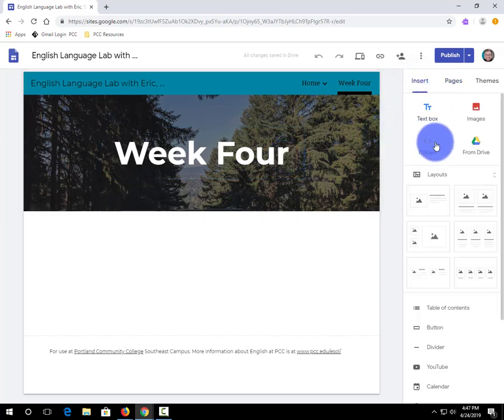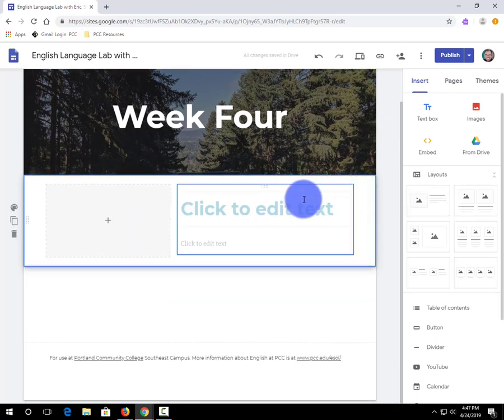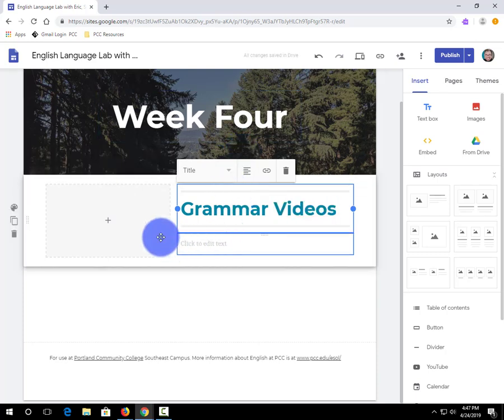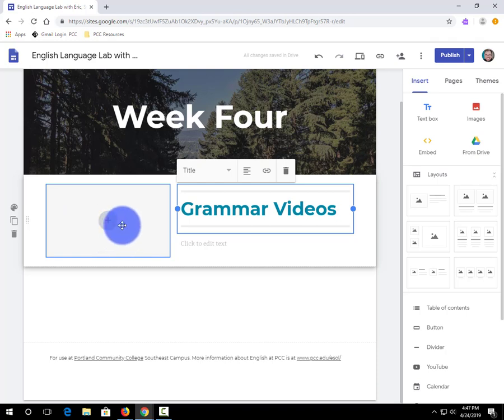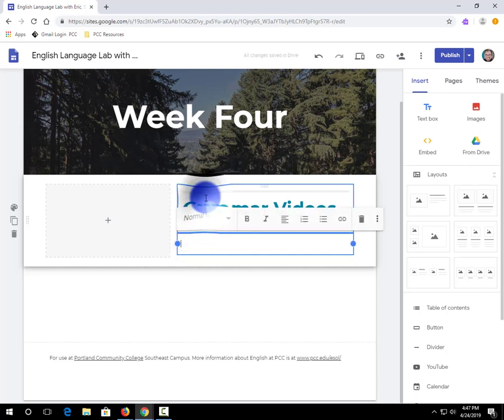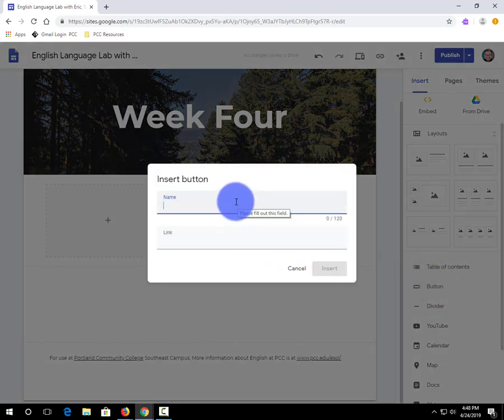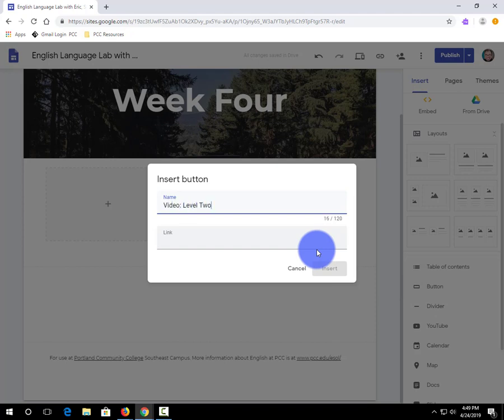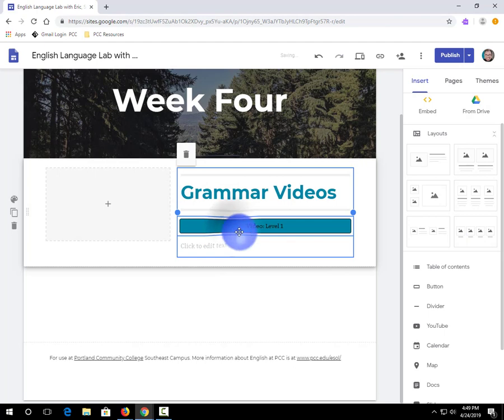Using the Digital Workbook - Using Google Sites to share the Digital Workbook